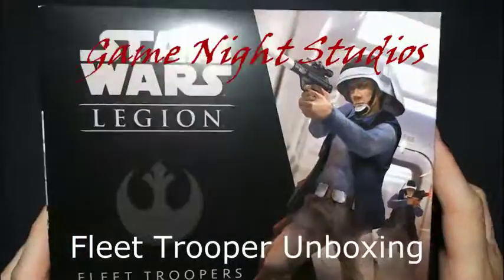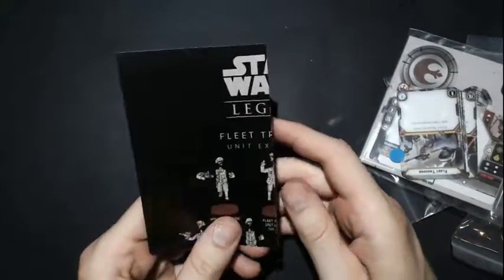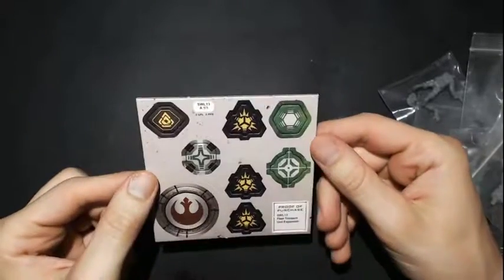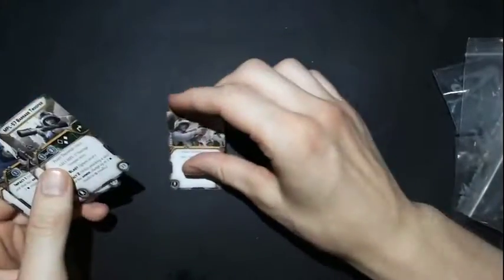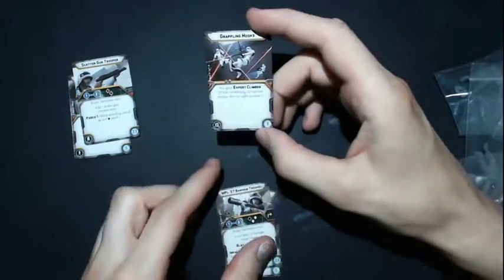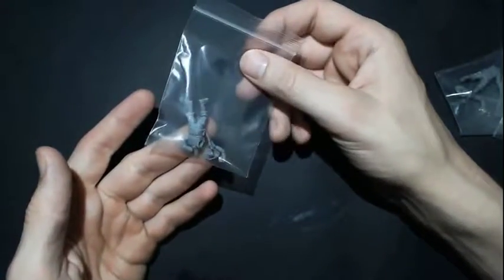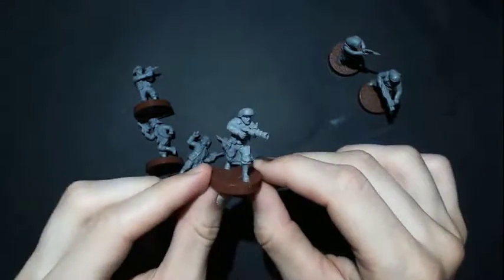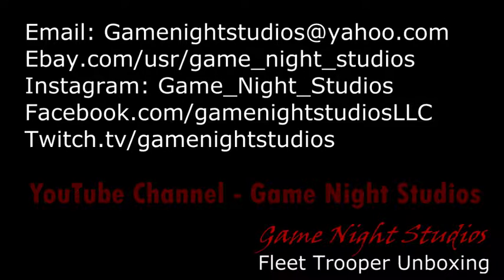GNS Fleet Trooper Unboxing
Unboxing a unit of Fleet Troopers for Star Wars Legion.  Keep an eye out for new videos :D.

I put all my videos up for free for everyone to enjoy.  That is much easier to do when I can pay the light bill.  If you want to help out make a donation :D  I also now have t shirts available they are a great way to help out the channel.

Want to see your products used on my channel?
Send me a Facebook message. :D